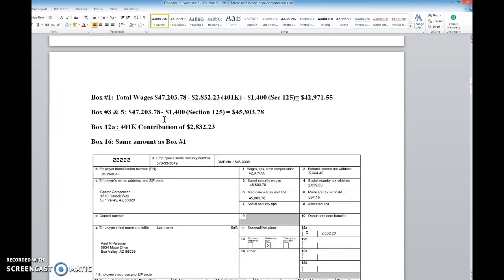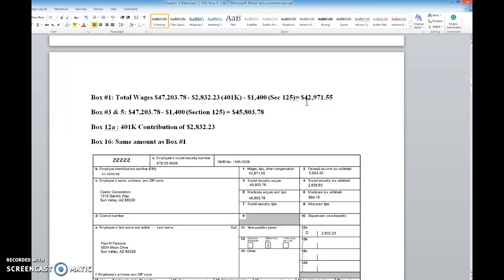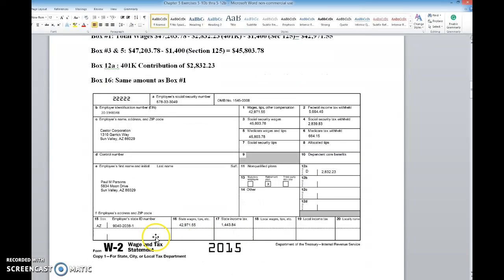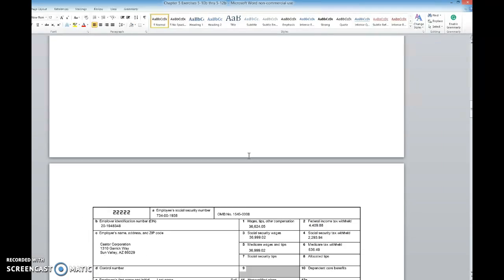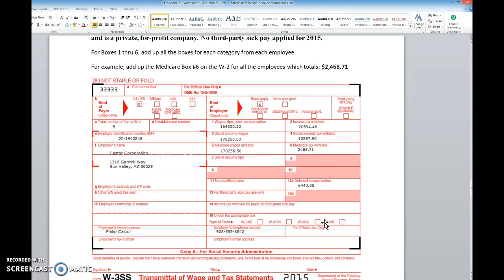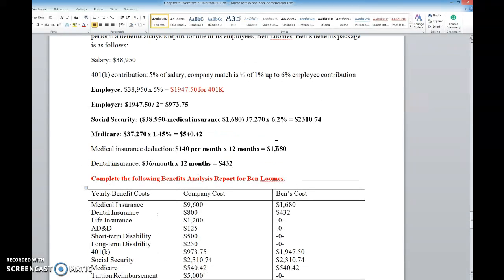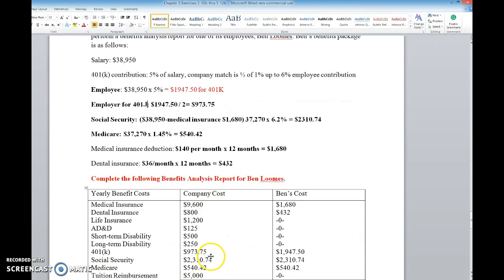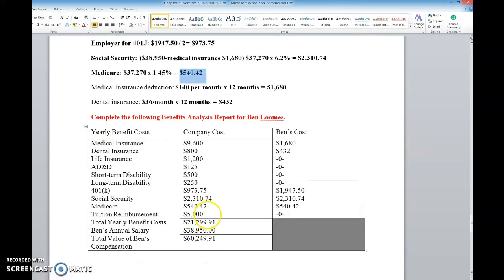Chapter 5 Exercises 5.10b thru 5.12b